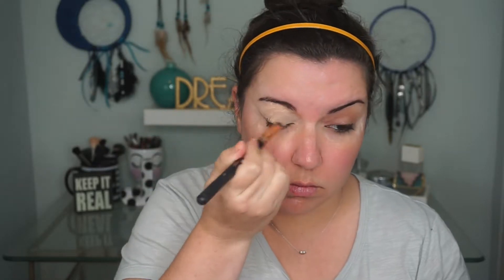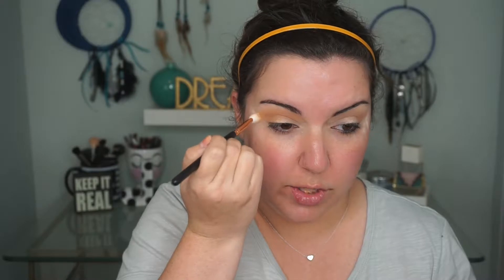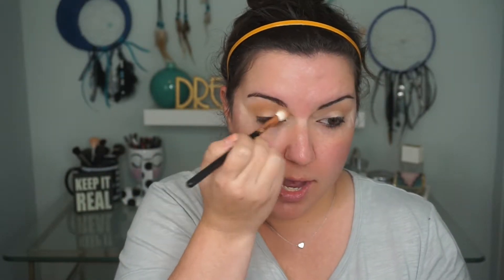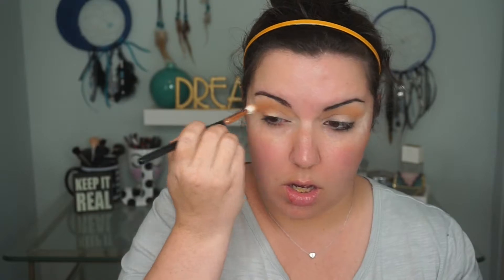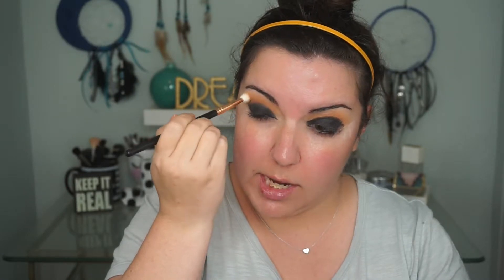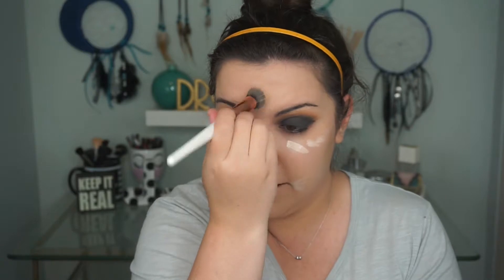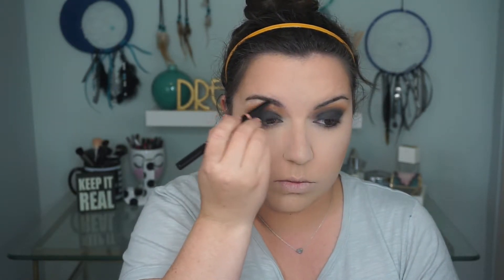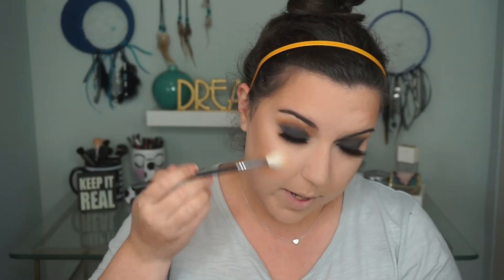SMOKEY EYE & GOLD LIP HOLIDAY MAKEUP LOOK | Real Girl Guide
I was in the mood to try something completely different for my lips and this Morphe liquid lipstick turned out to be the perfect addition to this smokey eye look!  Hope you enjoy!

Products Used:
MAC Soft Ochre Paint Pot
Makeup Geek Creme Brulee Eyeshadow
Makeup Geek Chickadee Eyeshadow
Makeup Geek Early Bird Eyeshadow
Maybelline Blackest Black Gel Eye Liner
Makeup Geek Corrupt Eyeshadow
Flutter Intoxicating Lashes
Wet N Wild Call Me Maple MegaGlo Contour Stick
ABH Chocolate Brow Definer
Ardency Inn Modster Black Eye Liner
MAC Shadester Powder
Wet N Wild Bronze over the Rainbow Highlighter
Ofra Cosmetics Apricot Blush
MAC Subculture Lip Liner
Morphe Goldie Liquid Lipstick